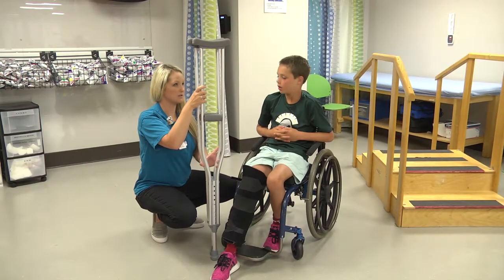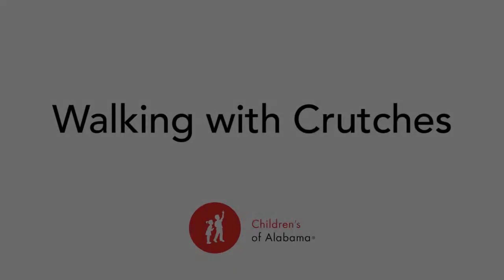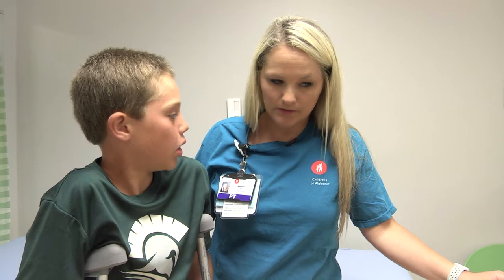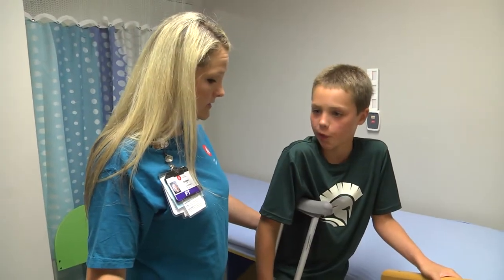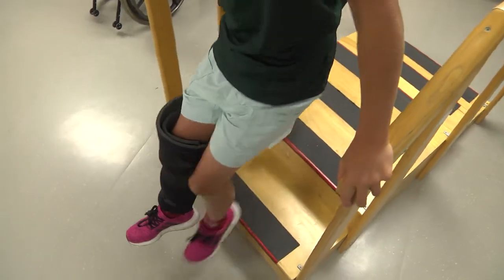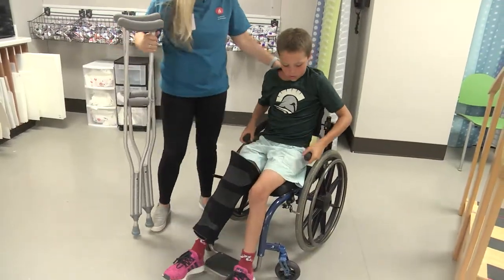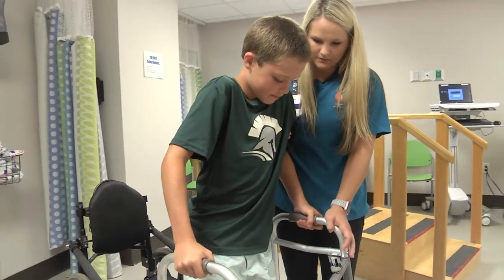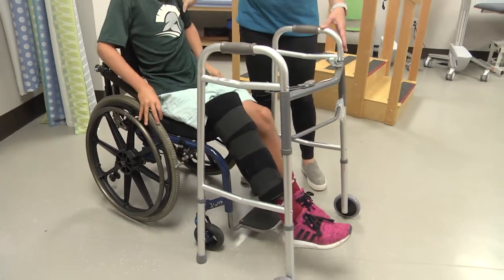COA CRUTCH AND WALKER TRAINING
Music Licensed from GMP Music.